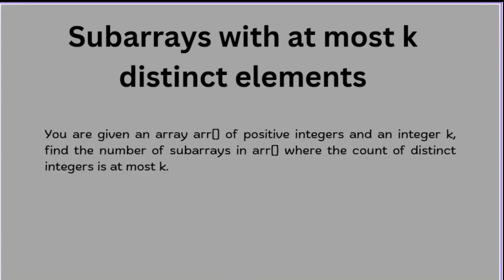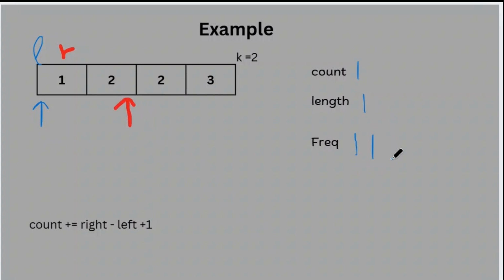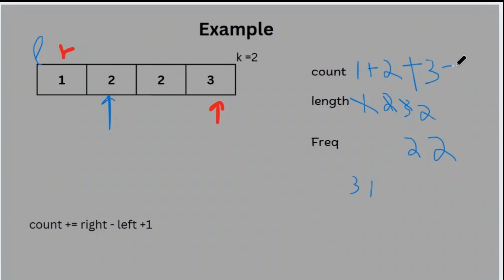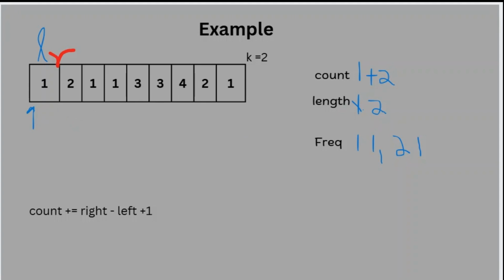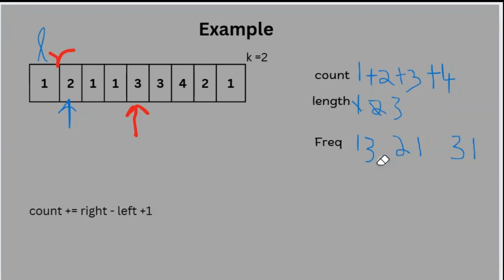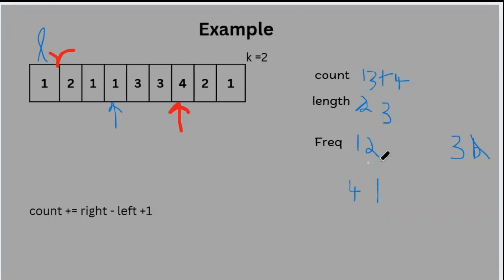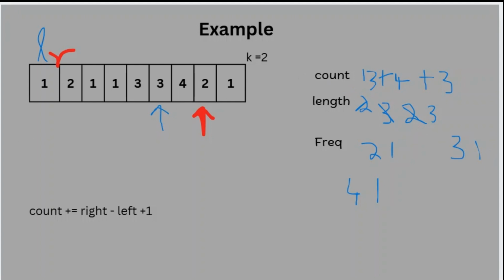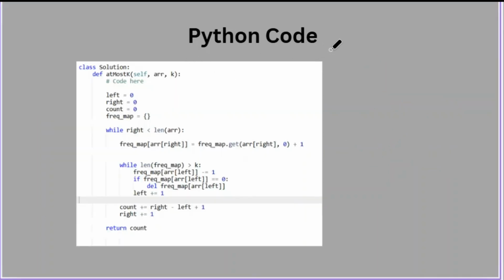Count Subarrays with at most k distinct elements | Sliding Window | Easy Explanation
This video explains the solution to the problem 'Subarray with at most k distinct elements'.
Easy Solution